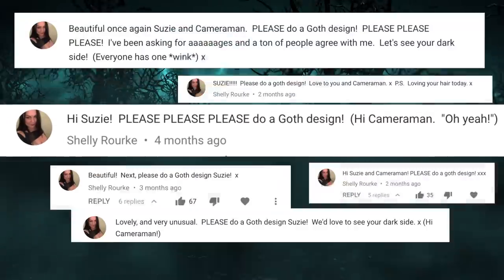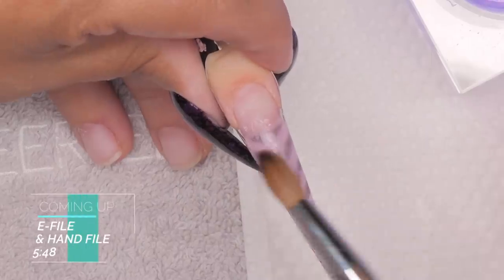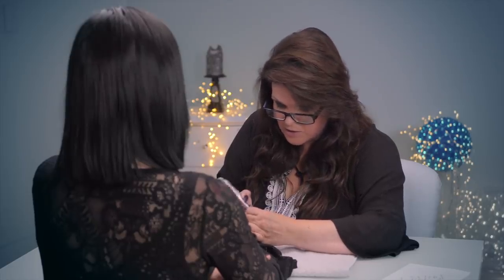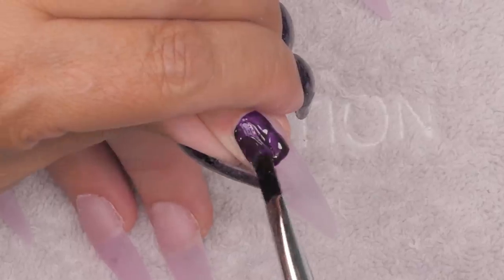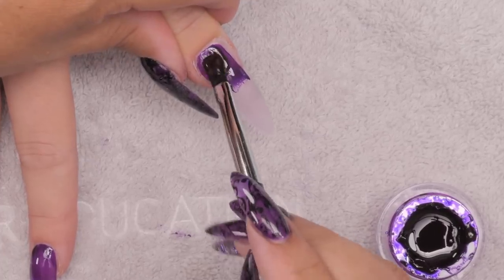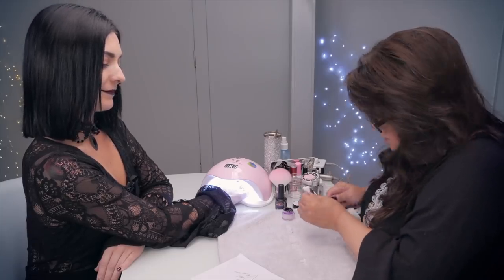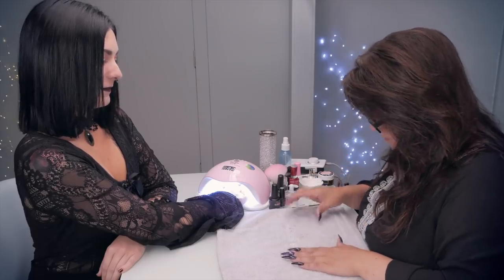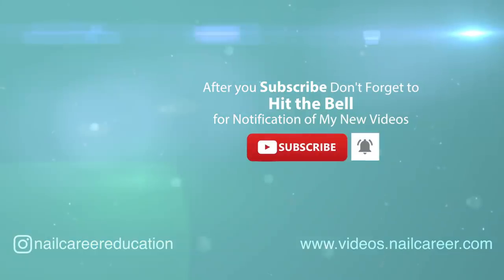Goth •Special• Sculpted Acrylic Nails 🗡️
Suzie designs a striking set of Goth Nails using Clear Acrylic, Gel Paint, Stamping, and Swarovski CrystalPixie.